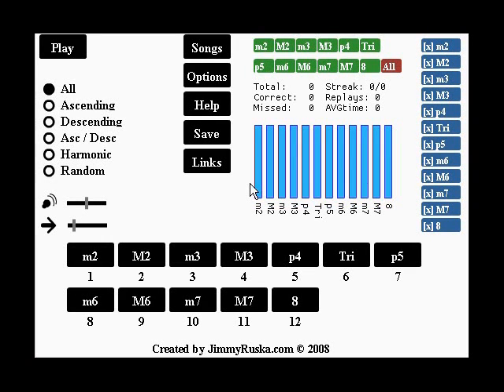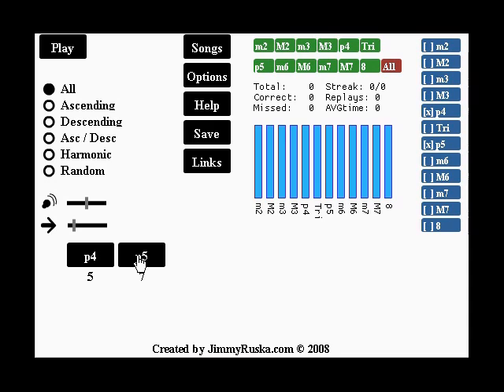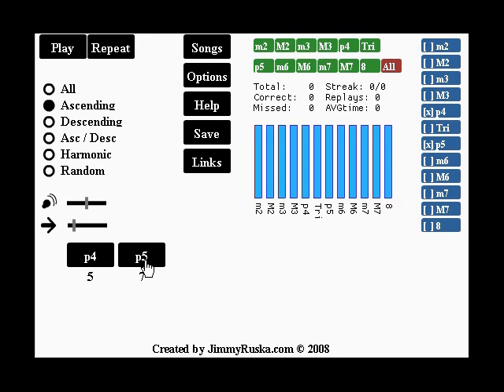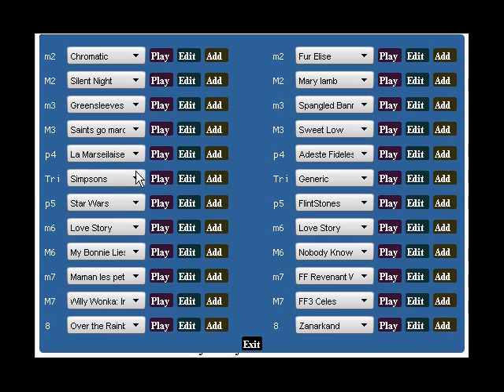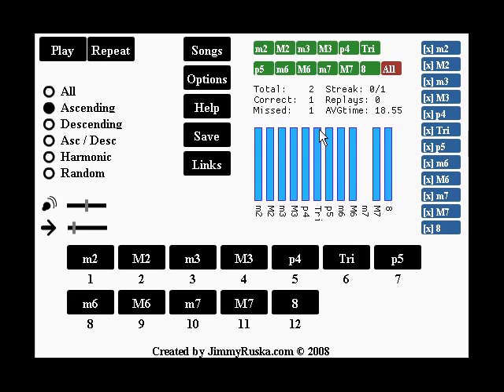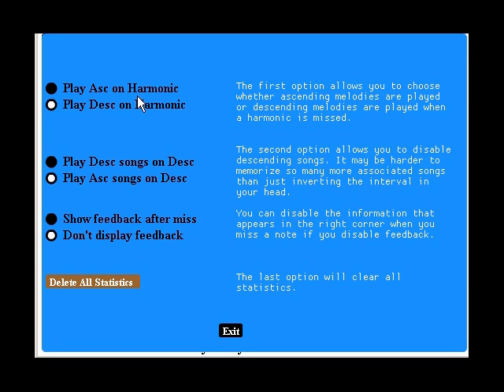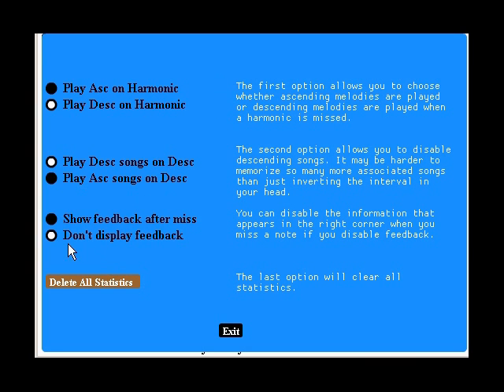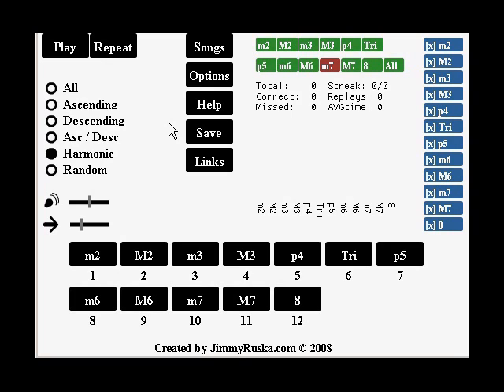Learn to play songs by ear -Part two